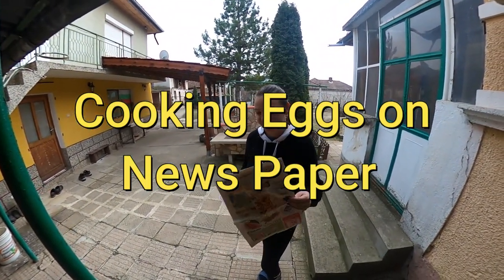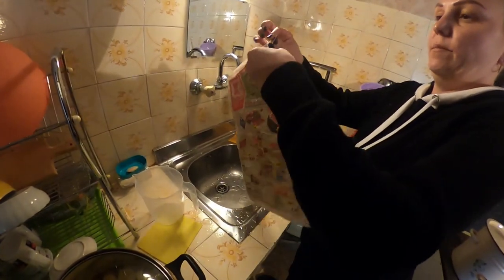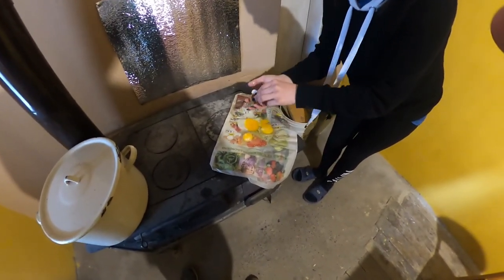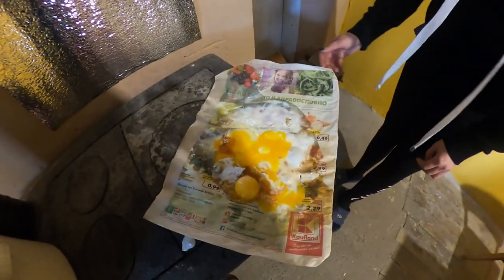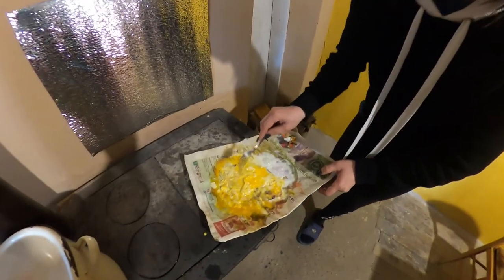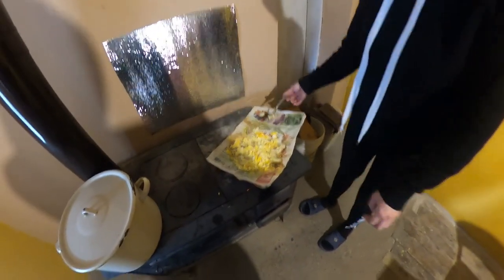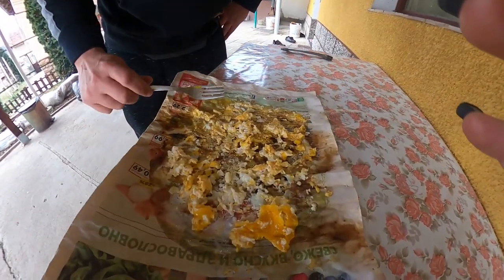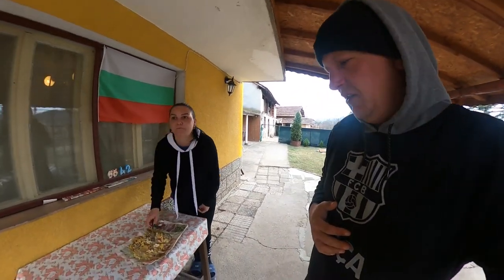eggs on newspaper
cooking, eggs , newspaper, food, fun, village, creative, different